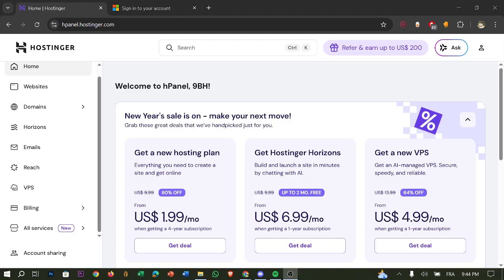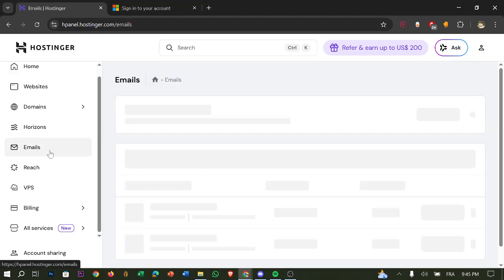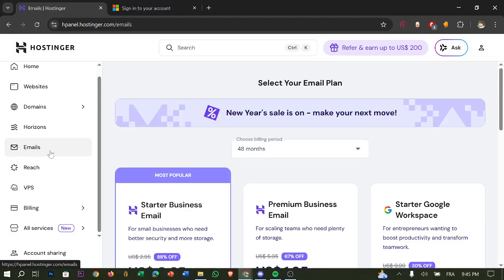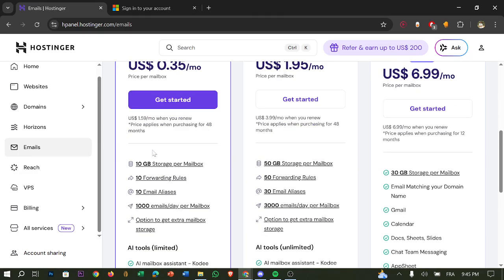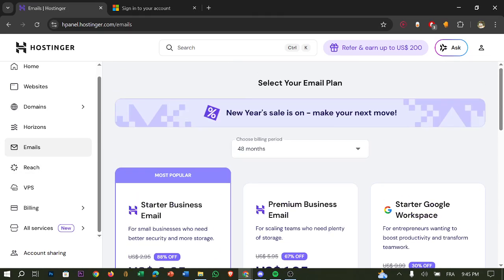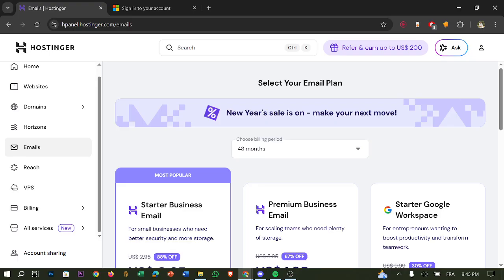How To Connect Hostinger Website Builder To Hostinger Email ! Tutorial